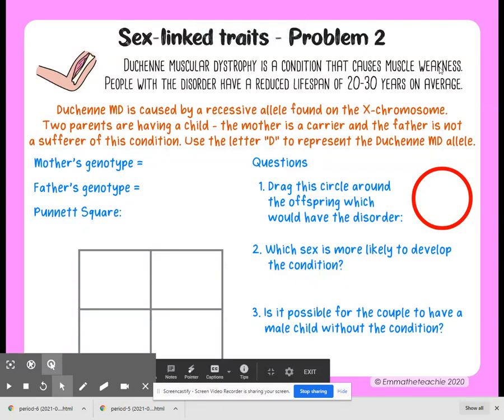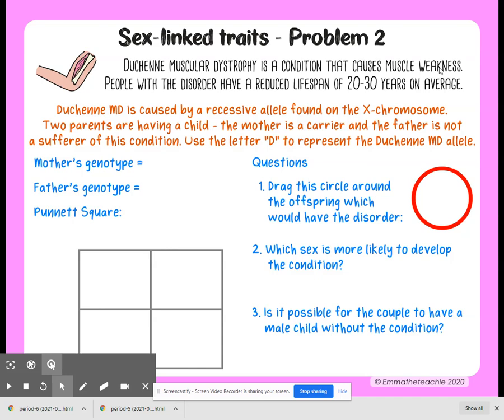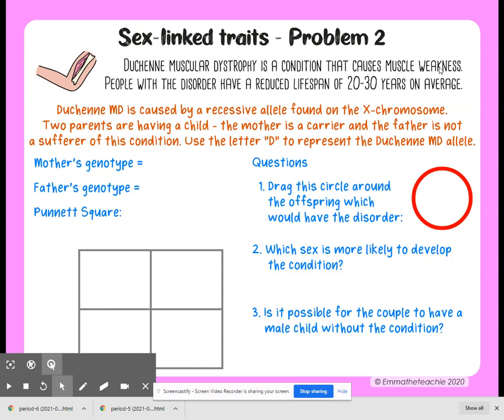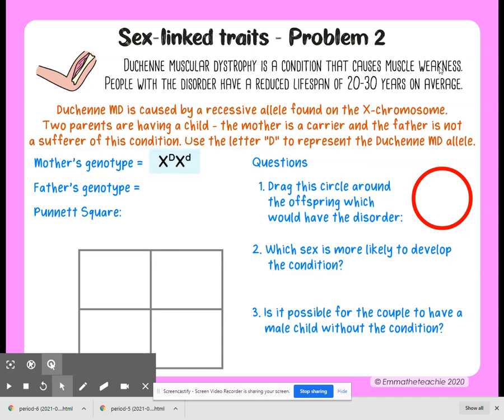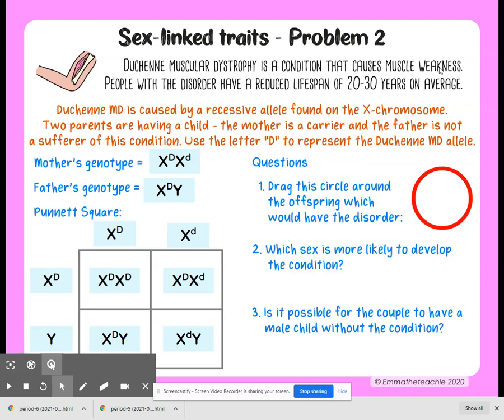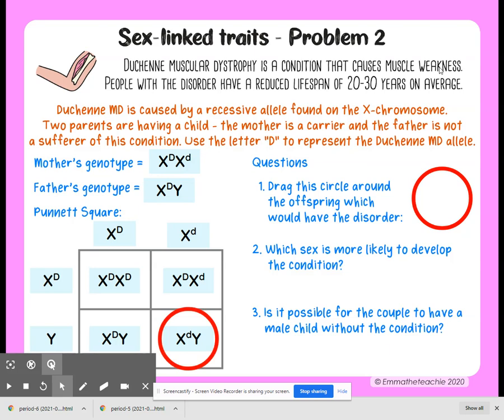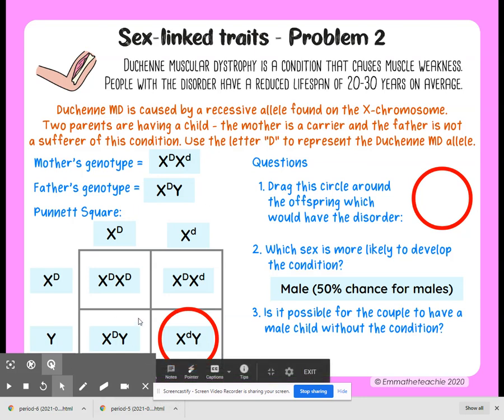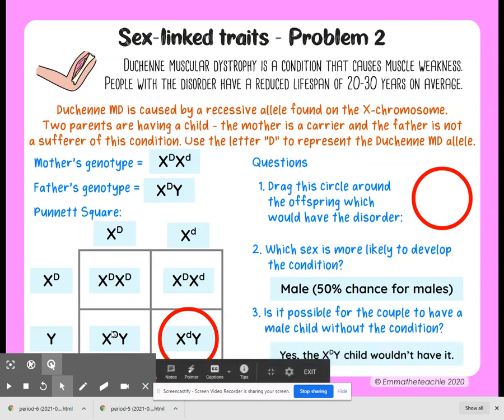Sex-Linked Traits Lesson Slide 9